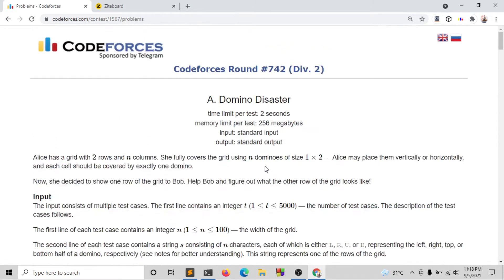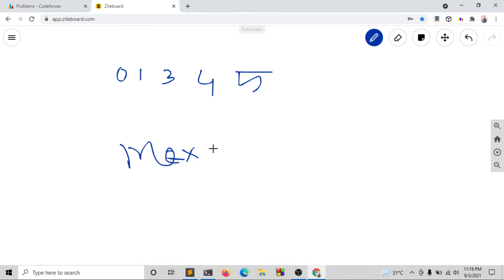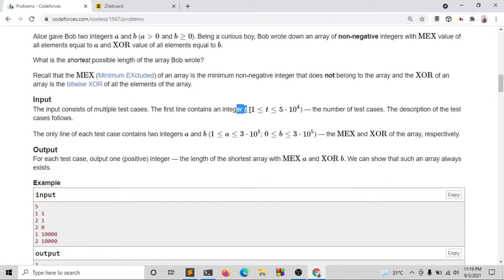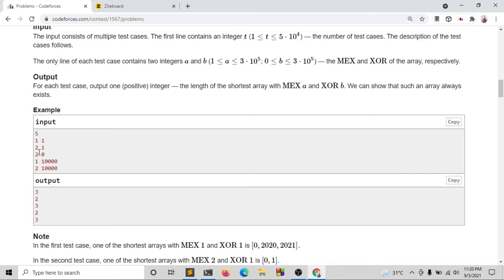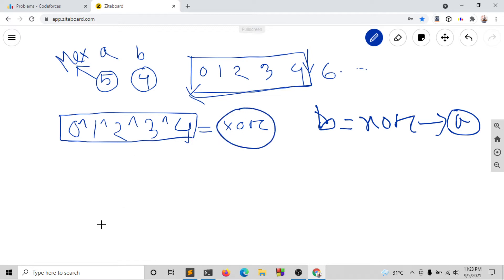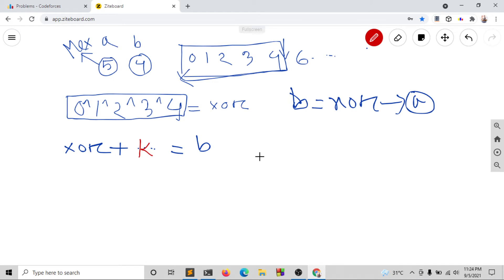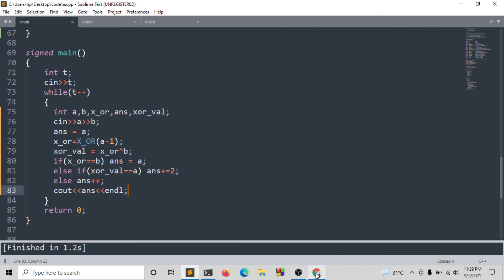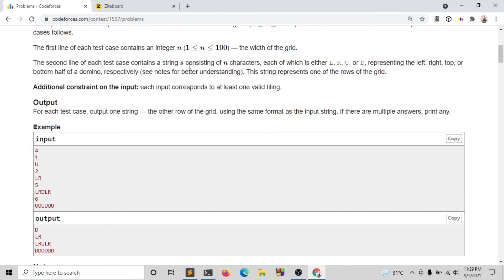B.MEXor Mixup + A.Domino Disaster( Bangla||বাংলা ) ( Codeforces Round #742 (Div. 2) )